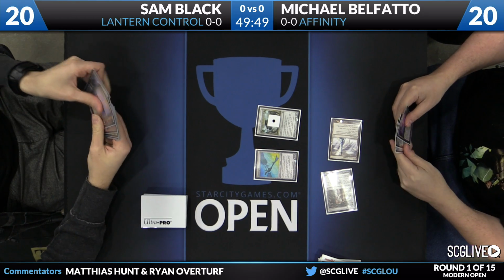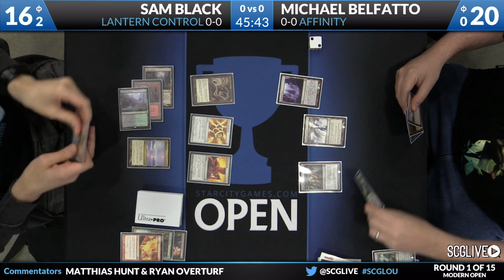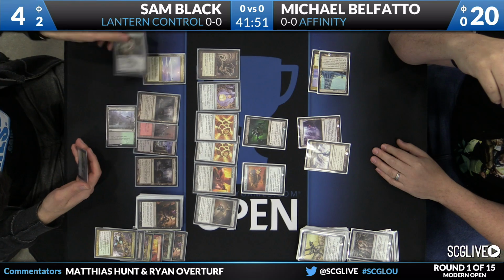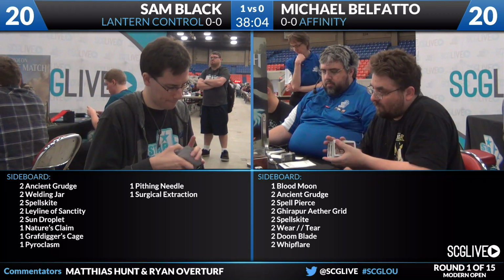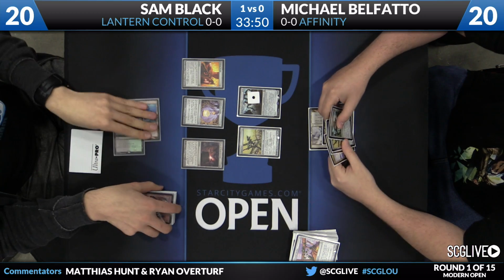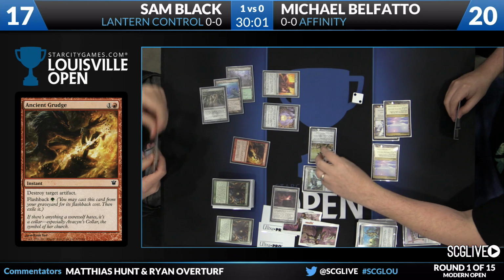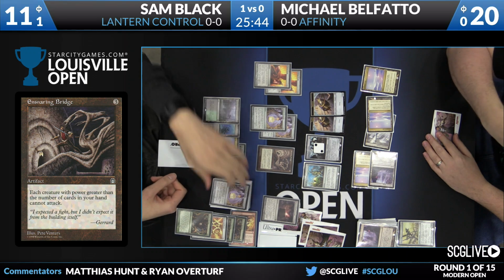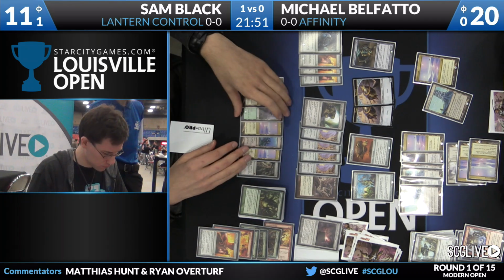SCGLOU - Modern - Round 1 - Sam Black vs Michael Belfatto